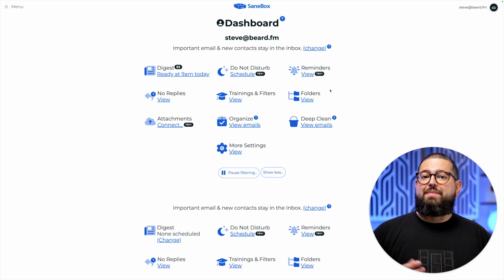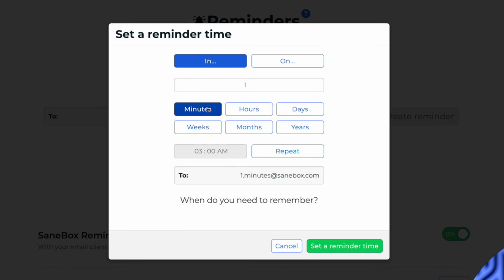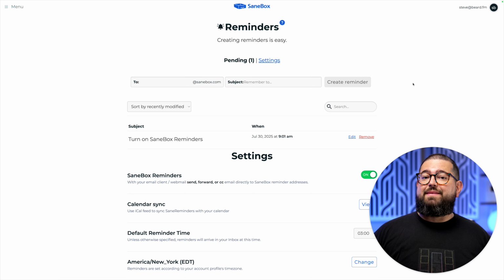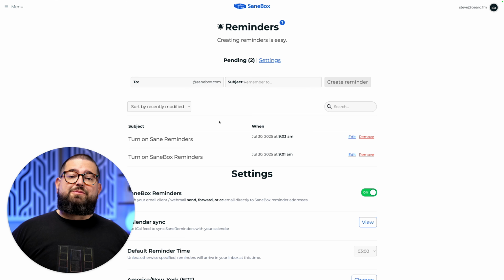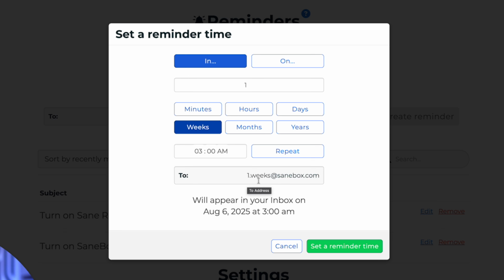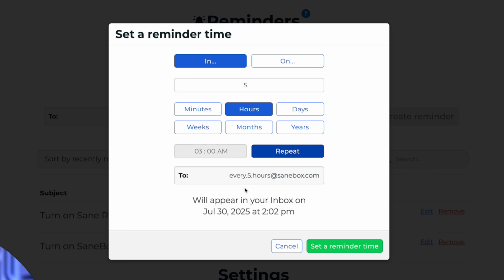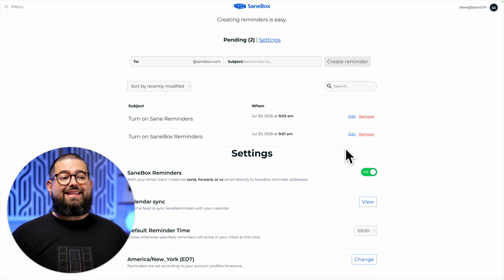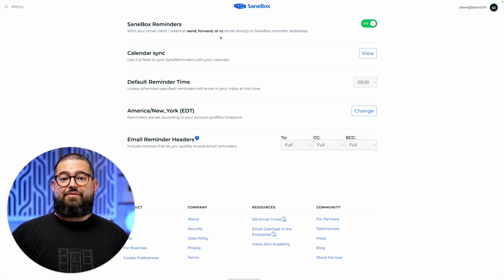How to Never Miss a Follow-Up in Fastmail Using SaneReminders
Frustrated with missed follow-ups? Learn how to use SaneReminders with Fastmail to get automatic reminders when someone doesn’t reply.

Pro Tip: If you just want to defer dealing with an email, forward it to a reminder address and specify a time. Ta-da: it’ll show up at the top of your inbox right when you need a nudge.

Example: Got an invoice you don’t need to pay until Friday? Just forward it to . It’ll disappear for now and reappear at the top of your inbox Friday morning—right when you need it.

SaneBox is like a super-smart assistant who’s been with you for years and knows what’s important to you. It moves unimportant emails from the inbox into a new folder and summarizes them in a digest, where you can quickly bulk-process them. An average SaneBox customer saves 12+ hours/month.

With glowing reviews from TechCrunch, Forbes, The New York Times and emailers everywhere, you can rest assured that you will fall in love with email again. And it’s risk free—cancel and your email returns to the way it was.